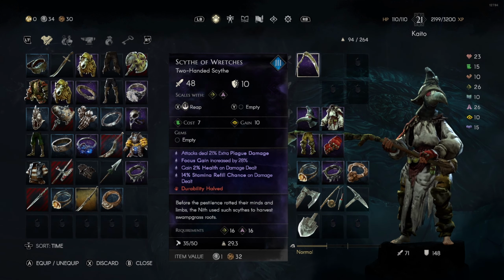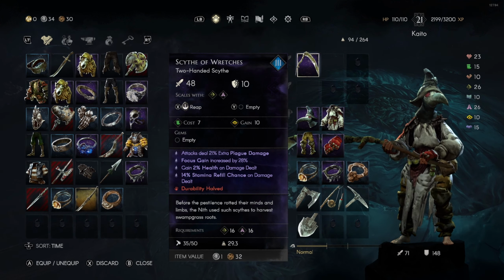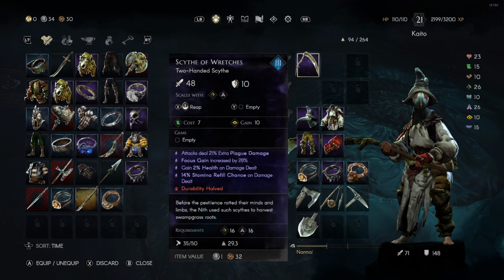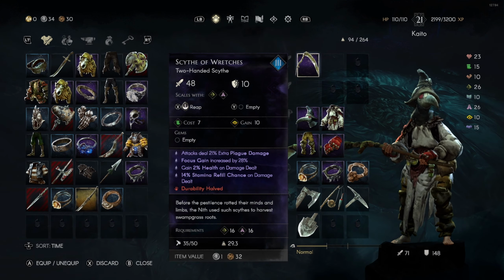SCYTHE OF WRETCHES Weapon Overview - OMG! | No Rest for the Wicked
Checking 'Scythe of Wretches', a Dexterity (DEX) / Faith (FTH) type of two-handed scythe weapon in No Rest for the Wicked. How good is it and whether it's worth creating a build with it. Sharing gameplay and his unique rune/skill 'reap' and what it does.